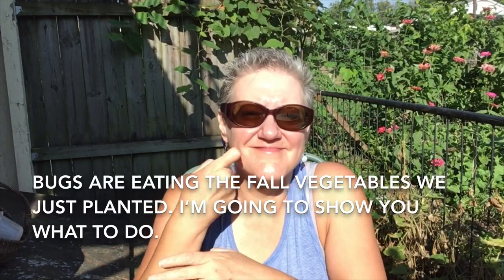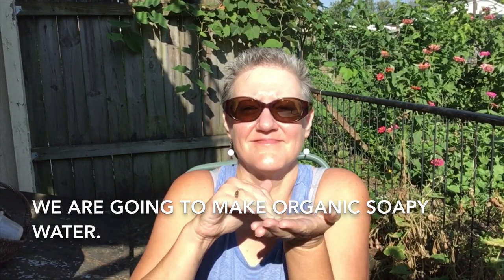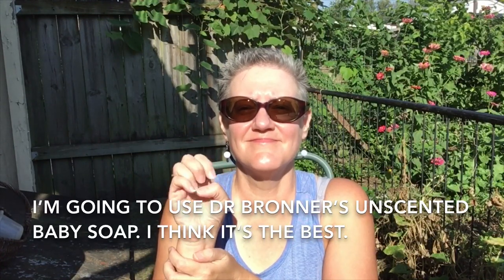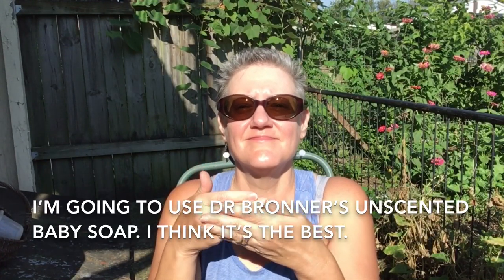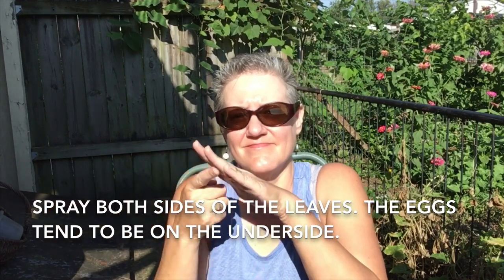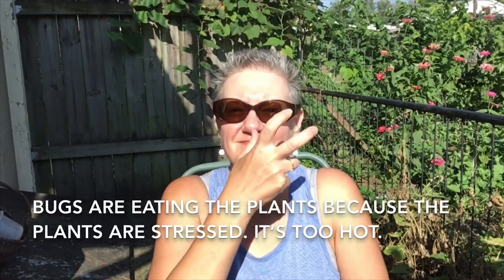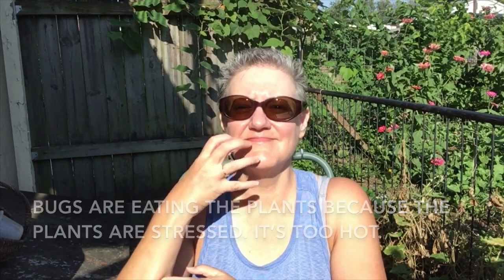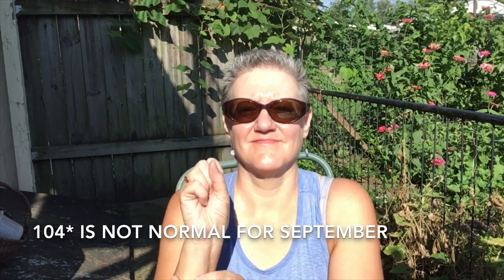Organic PEST Control | Dr Bronner’s SOAPY Water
Welcome to the Withrow Urban Homestead where we are reclaiming our health by eating Keto / Low Carb, growing an organic garden and living an active lifestyle in our urban setting.

Keto Diet: Don’t know where to start?  Follow Atkins 20 (Phase one) (Induction)

Recommended Keto Nutrition Tracker
Carb Manager: Keto Diet App by Wombat Apps LLC

Dr. Bronner’s Pure-Castile Liquid Soap – Baby Unscented - 8 Ounce

Empty Plastic Spray Bottle 32 Ounce, Professional Chemical Resistant with White-Red Sprayer for Chemical and Cleaning Solution, Heavy Duty, Adjustable Head Sprayer from Fine to Stream